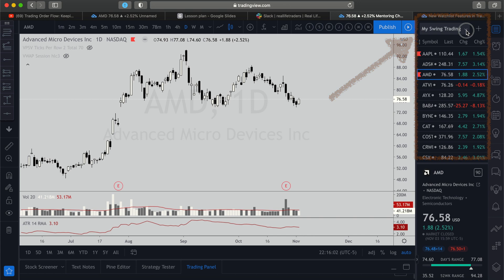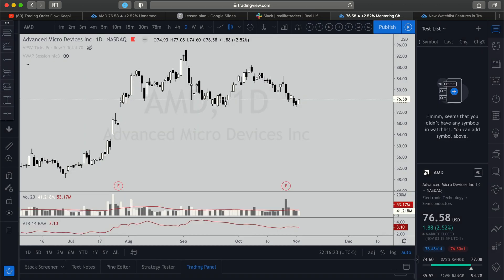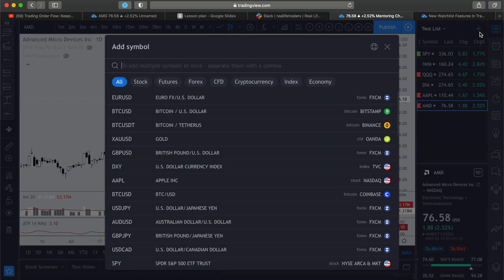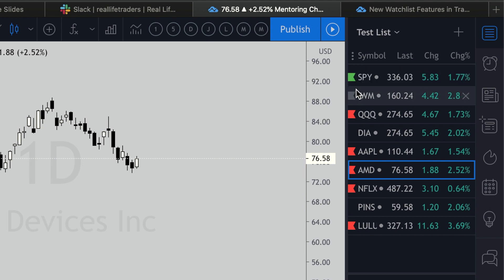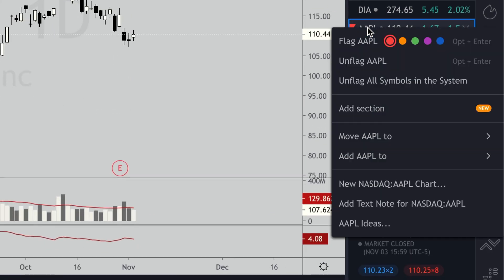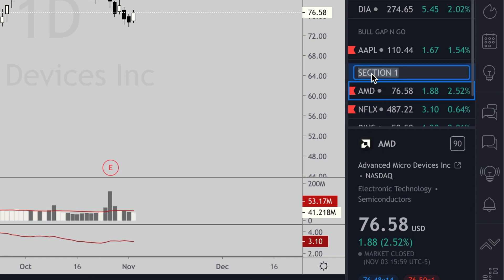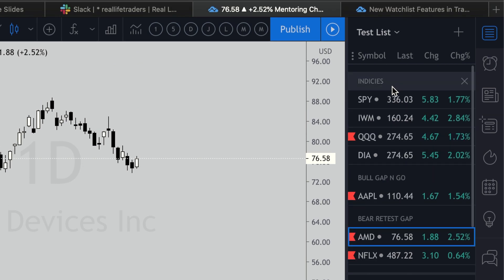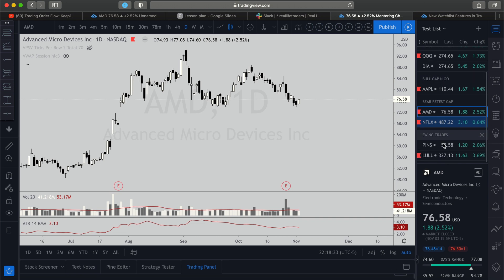NEW TradingView Feature Tutorial: Adding SECTIONS to Your Watchlist! (For Beginners)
Tracy Ball with Real Life Trading walks you through how to better organize your stock tickers within your TradingView watchlist by utilizing the new Sections feature.  Let us know if you find this video helpful!!!